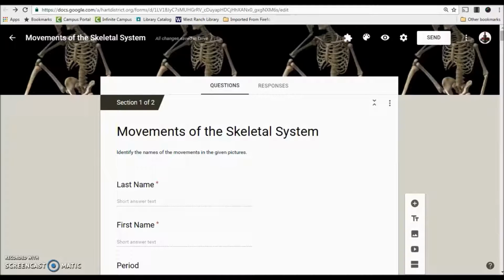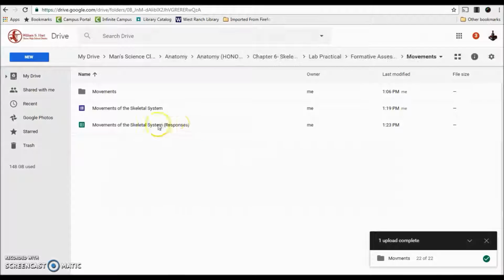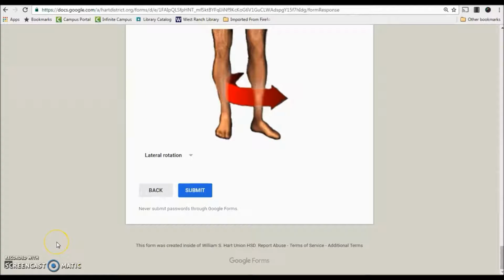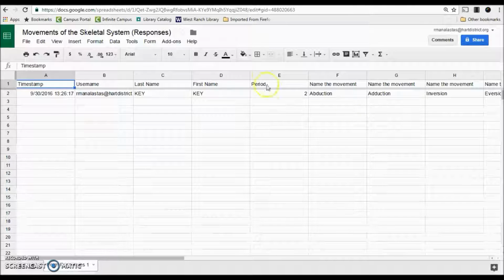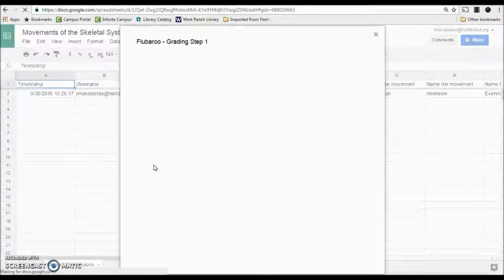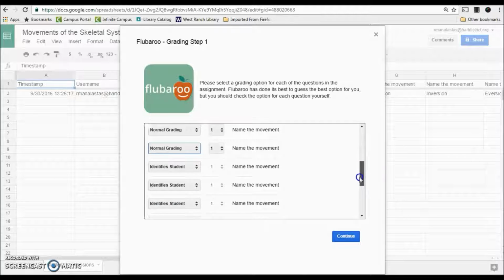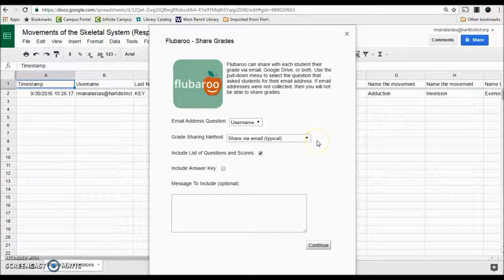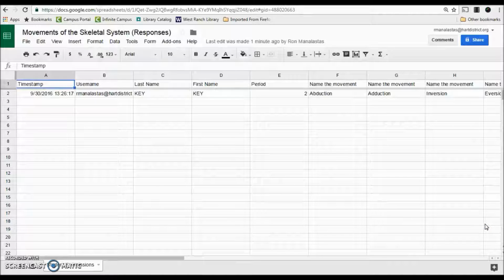How to Set Up Flubaroo with Autograde